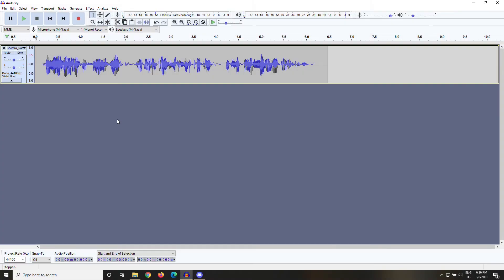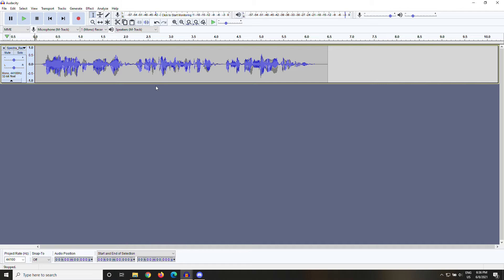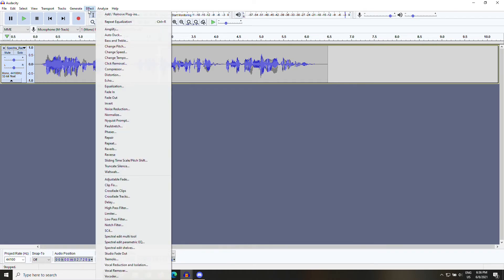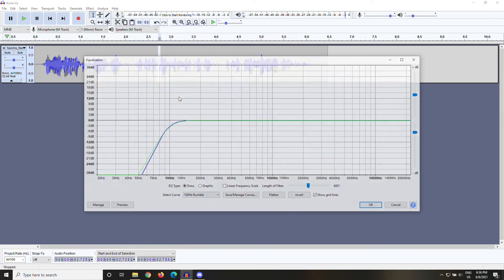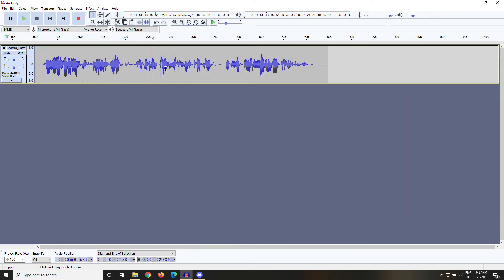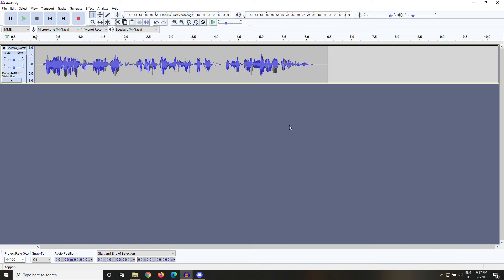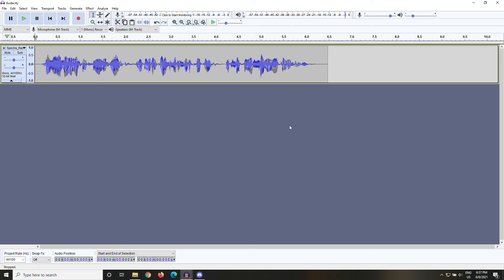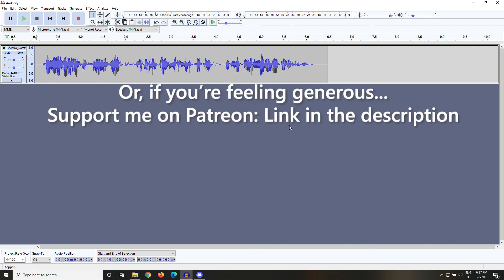How to Fix Popping P's with Audacity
It can be so annoying to record something great only to hear your P's pop. This is an easy way to fix these recordings in Audacity.